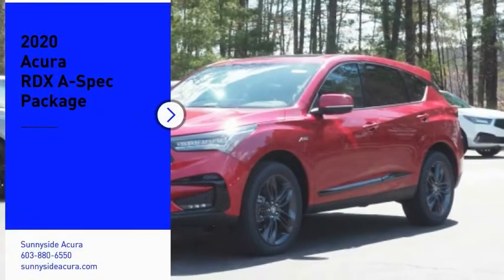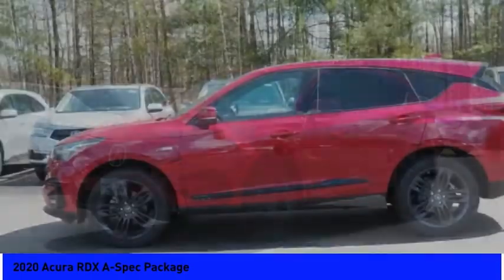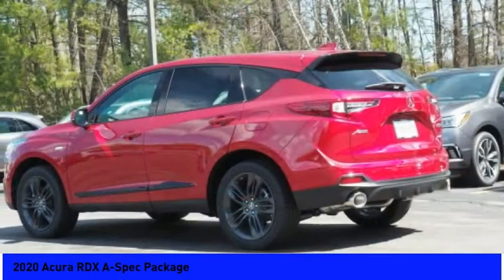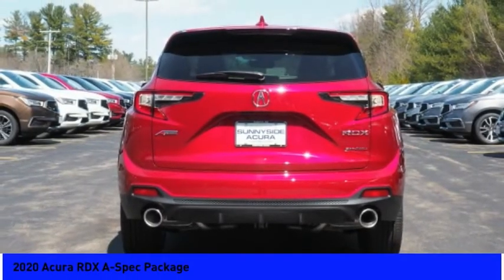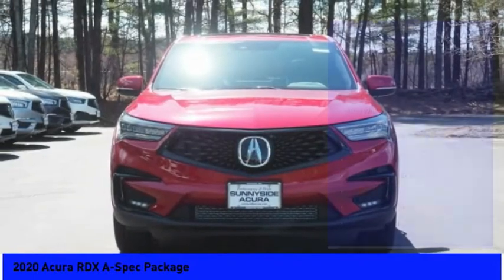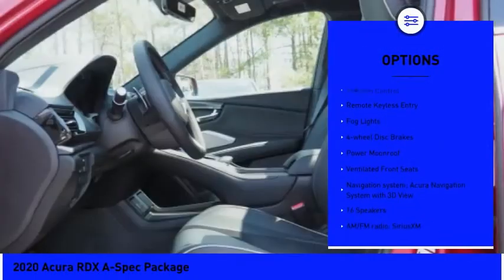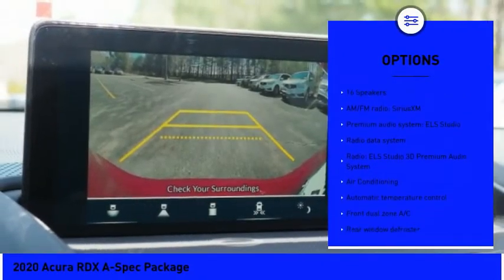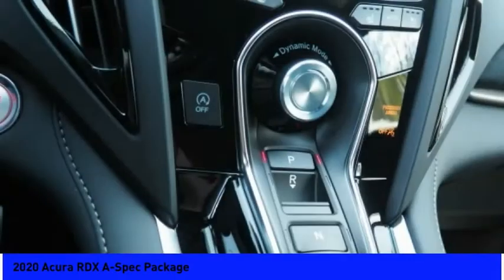2020 Acura RDX A-Spec Package 5167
2020 Acura RDX A-Spec Package

Sunnyside Acura
482 Amherst st

Performance Red Pearl 2020 Acura RDX A-Spec Package SH-AWD, 2.0L 16V DOHC, 10-Speed Automatic.brbrRecent Arrival!